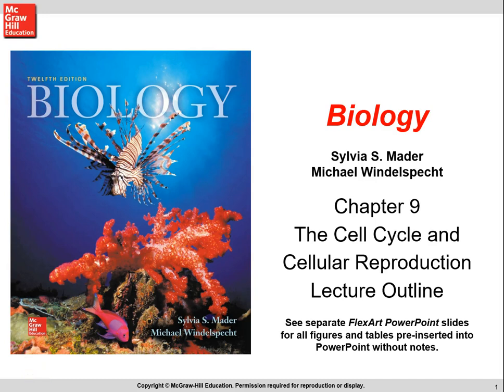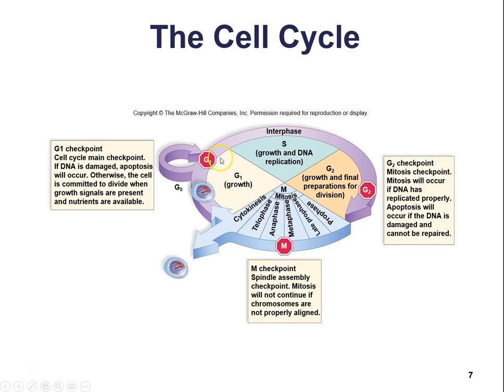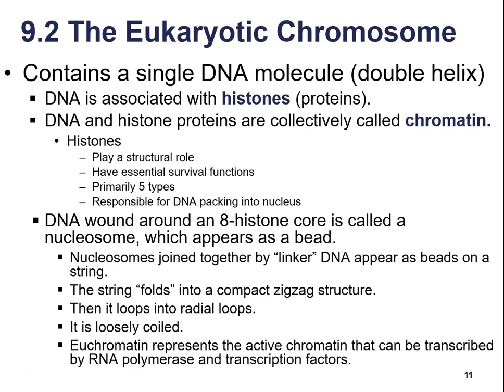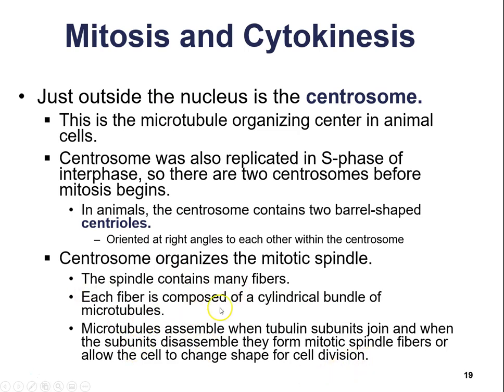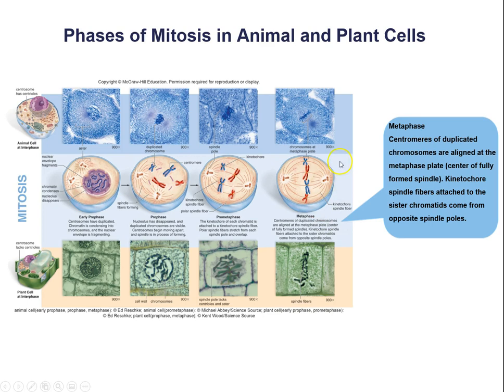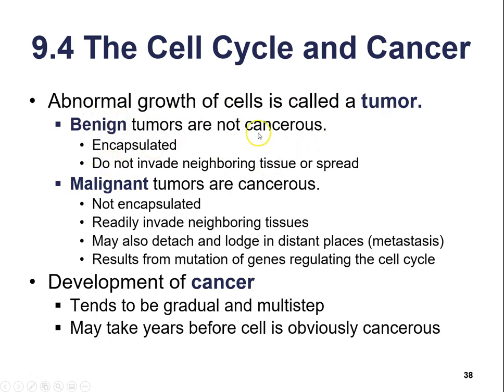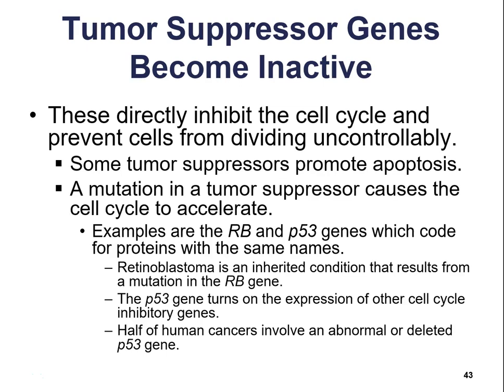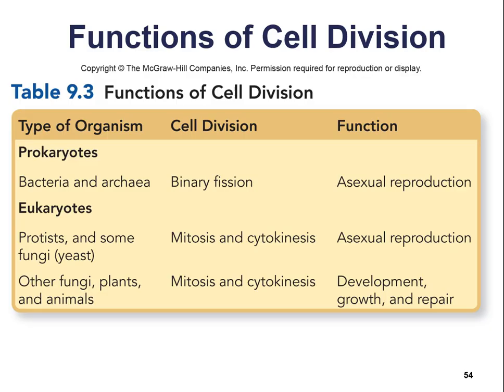chp9 CellCycle Bio111